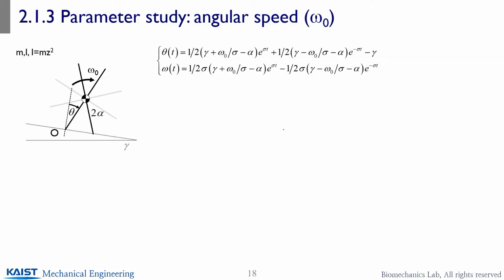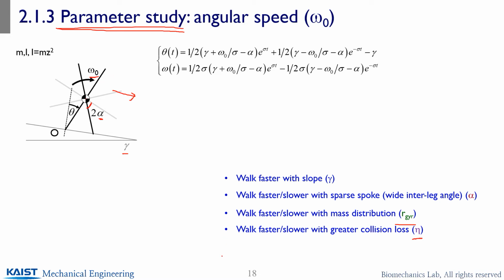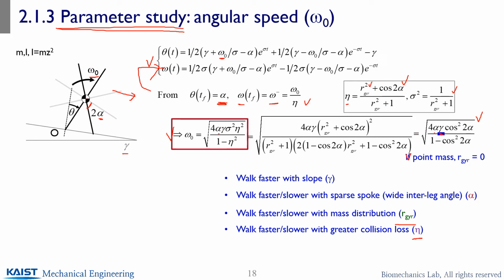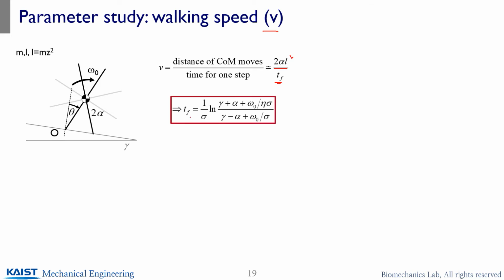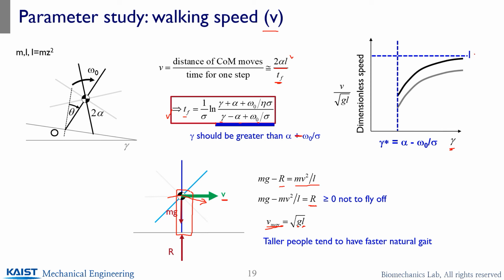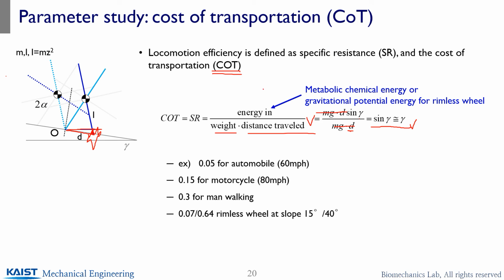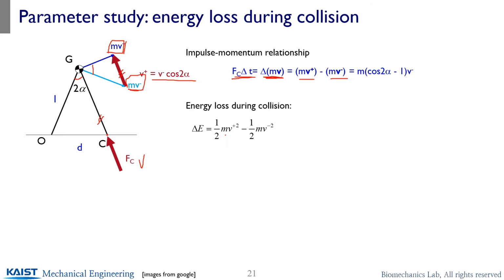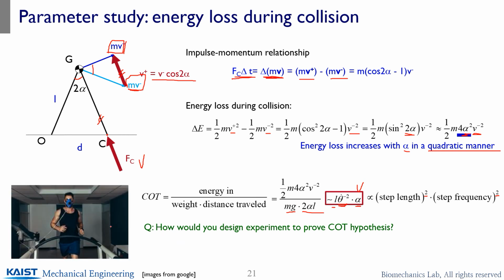ME585 2.1.3 Parameter study of rimless wheel